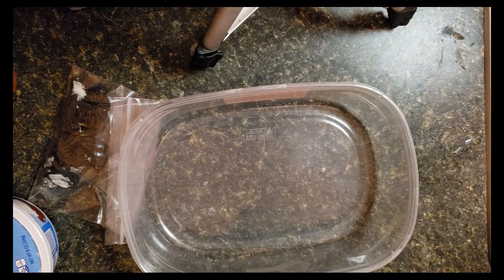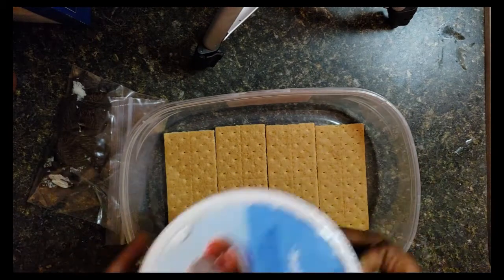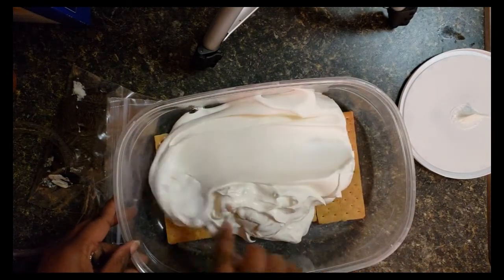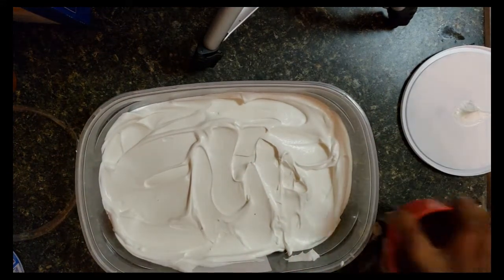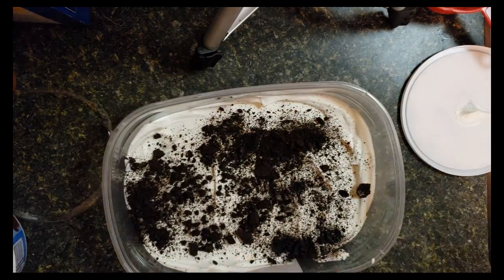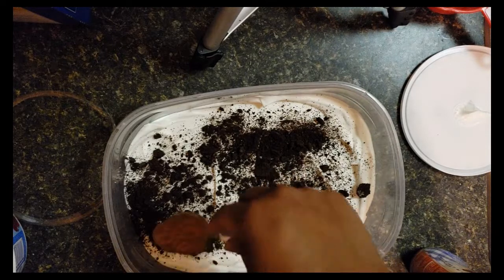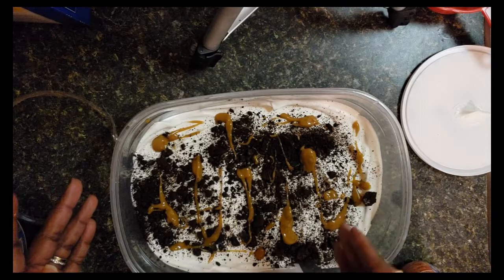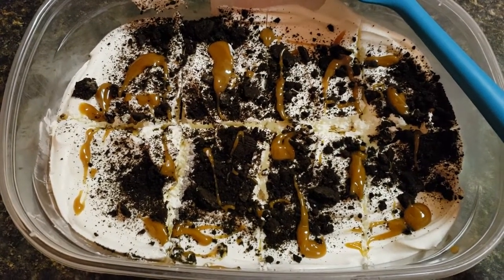Low Calorie Dessert Idea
This low calorie dessert is yummy even kids like it. Each serving is 105 calories if cut into eight pieces. Let me know how your family likes it if you make this.